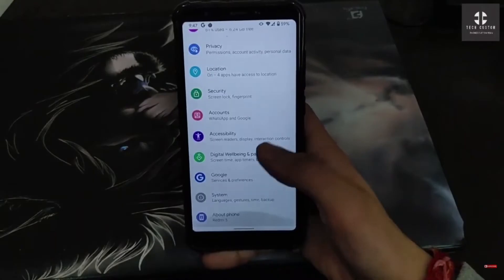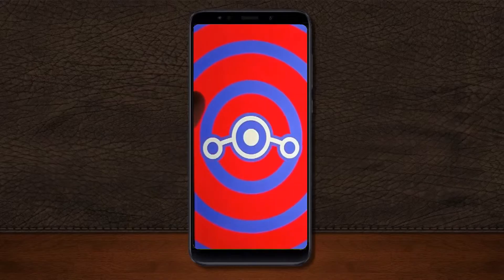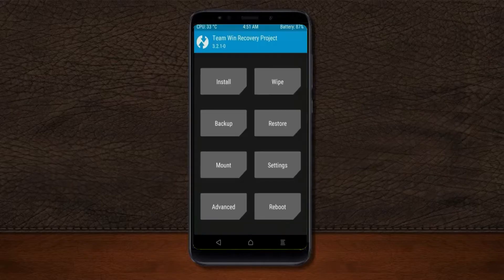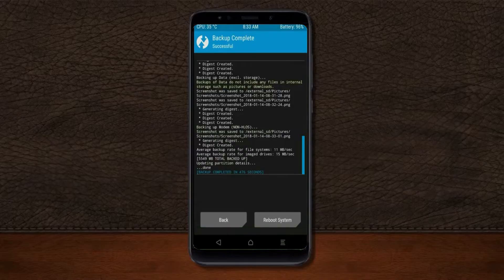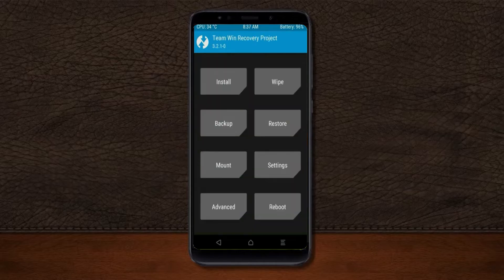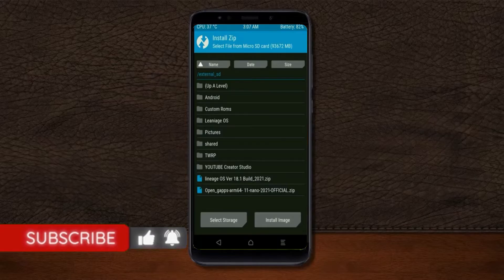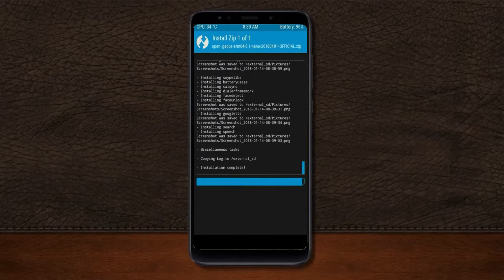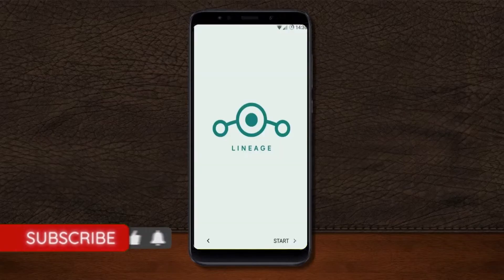How to Update Android 11 in XIAOMI REDMI 5(Lineage OS 18.1) Custom Rom Install and Review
Install Pure Stock Android 11 Easter egg LineageOS 18.1 Custom rom in XIAOMI REDMI 5,Android Pie to 11 Update,android 10 to 11 flash, Pure Stock Stable Android 11 for XIAOMI REDMI 5, stable volte pure stock rom, oreo to Android 11 update ,installation with twrp recovery
How to Install LineageOS 18.1 on Xiaomi Redmi 5
So if you are ready to install LineageOS 18.1  onto your Xiaomi Redmi 5 (sagit) device, then here is all the required information.  Let’s start with the requirements set.
PRE-REQUISITE:
Step 2: Next up, you will need to unlock the bootloader on your device. If you haven’t done so, then refer to our guide on How to Unlock Bootloader on Xiaomi Redmi 5.
Step3: Once that is done, you also need to have the TWRP Recovery installed. You could refer to our guide on How to Install TWRP Recovery on Xiaomi Redmi 5.
Instructions to Install Lineage OS 18 on Xiaomi Redmi 5

1: Transfer the downloaded ROM and the GApps file to the Internal Storage of your device.
2: Now connect it to the PC via USB Cable. Make sure USB Debugging is enabled.
3: Head over to the platform-tools folder on your PC, type in CMD in the address, and hit Enter. This will launch the Command Prompt window.
4: Execute the below command in the CMD window to boot your device to TWRP Recovery
5: Now that your device is booted to TWRP, head over to the Wipe section and tap on Advanced Wipe.
6: Then, select the System, Vendor, Data, and the Cache partition and perform a right swipe to format the selected partitions.
7: After this, go to the Install section of TWRP. Navigate to the downloaded LineageOS 18 ZIP file, select it and perform a right swipe to install it
8: The process might take a few minutes. When the flashing is complete, go back to the Install section and this time select the GApps package. Perform a right swipe to install this file as well.
9: Likewise, you should also wipe the cache partition. You could either use the Wipe Cache button that would be available after flashing GApps. If not, then head over to Wipe, select the Cache partition and perform a right swipe to wipe it.
10: You may now reboot your device to the newly installed OS. For that, head over to Reboot and select System.